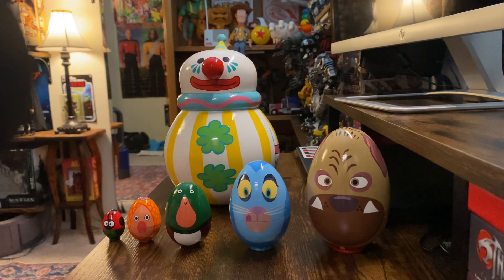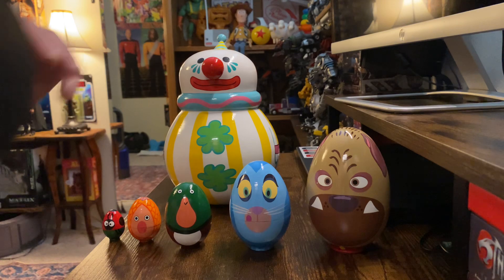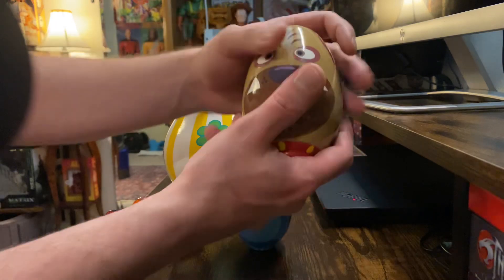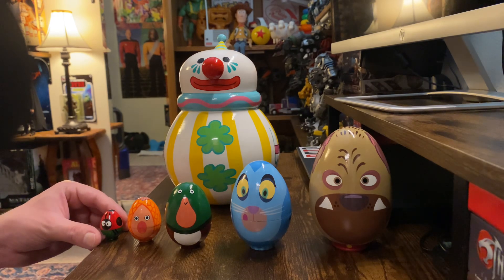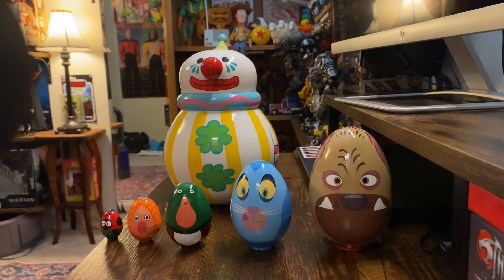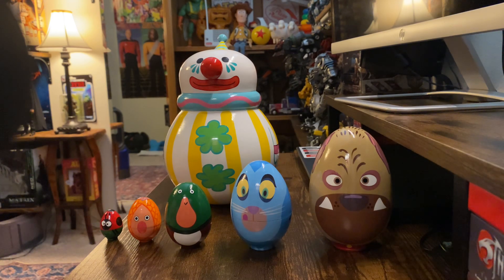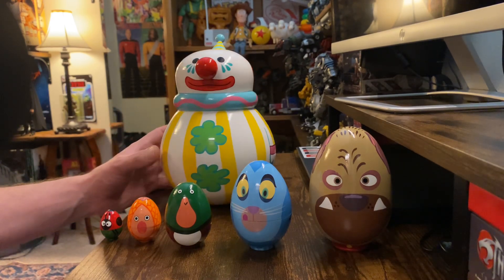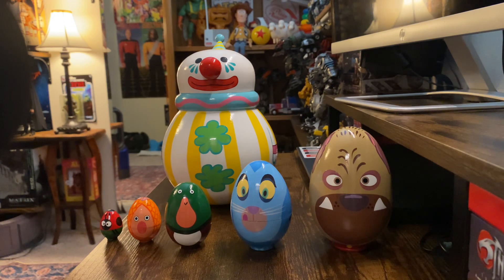Troikas and Beyond! Toy Story Collection Video #1 Troikas and Roly Poly Clown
Today we take a look at some beautiful, custom-made characters from Toy Story. We have the Troikas (nesting dolls) and Roly Poly C￼lown. Both from Andy’s Room in Toy Story 1. These are extremely rare but essential for completing a (somewhat) complete Toy Story collection. Though background characters, they really are integral to the whole Toy Story universe.